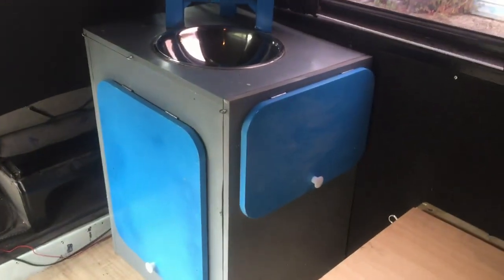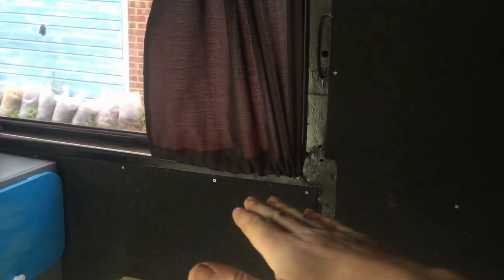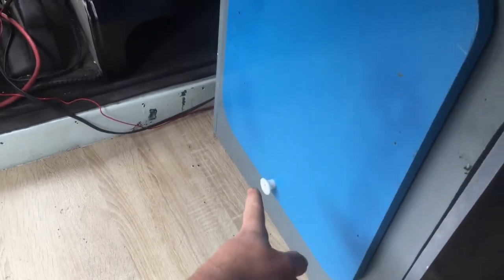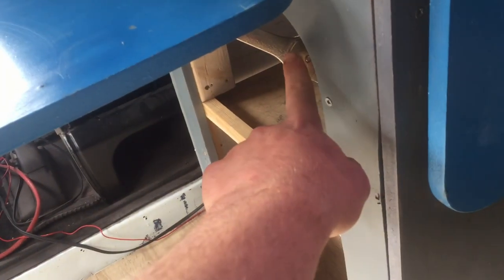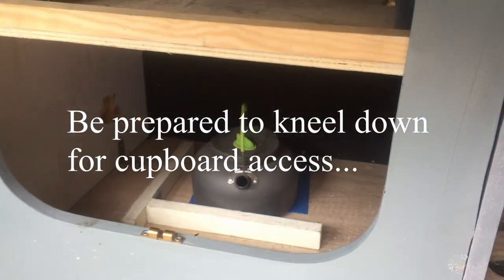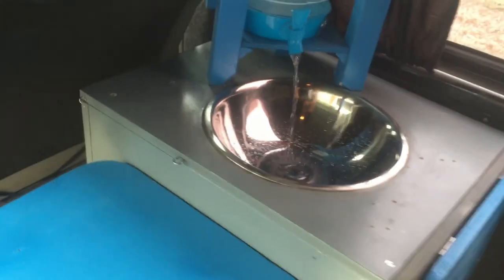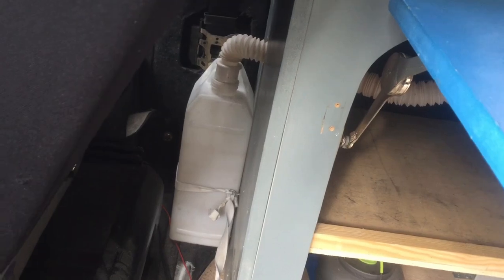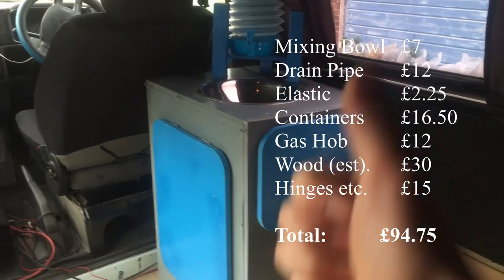Compact Camper Kitchen Unit (on a budget)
This is just my design for a compact kitchen area. I'm sure it's been done before but I thought I'd share my design.